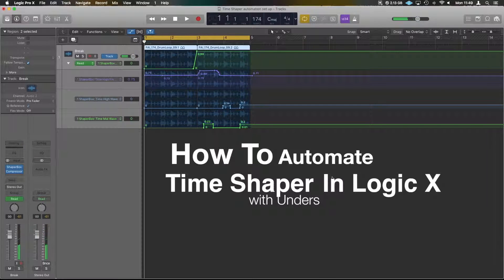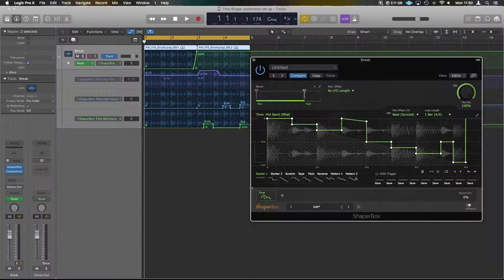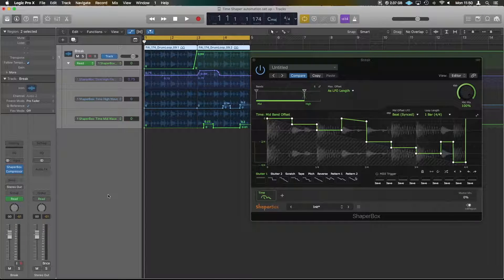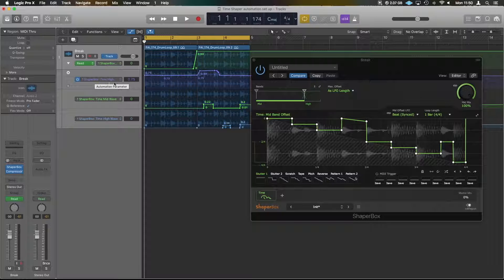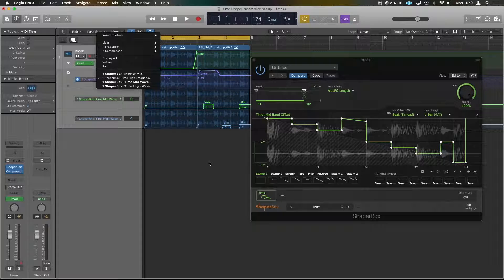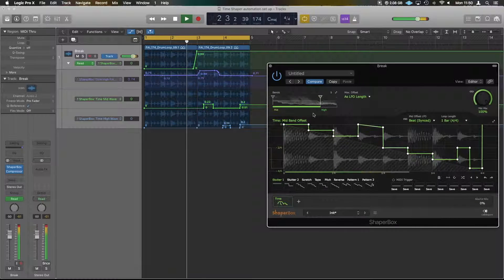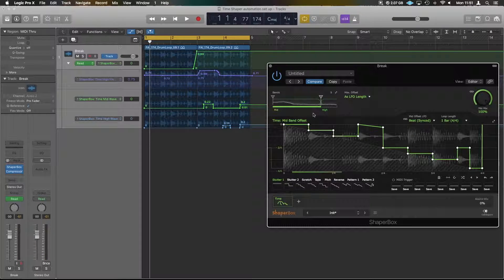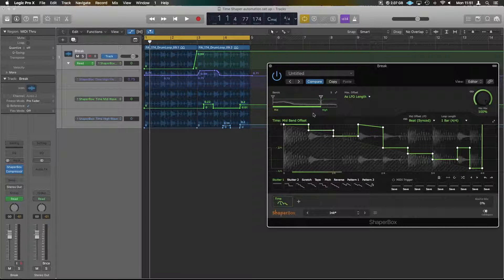How to Automate Time Shaper in Logic X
How to Automate Time Shaper by Cableguys in Logic X, it requires slightly different treatment to the VST version as certain parameters do not write automation into logic at present. Here's how to automate shapes feature which is the key part of Time Shaper.

FREE STUFF